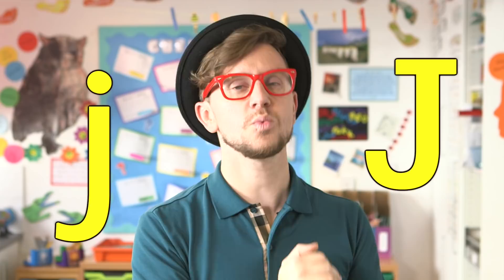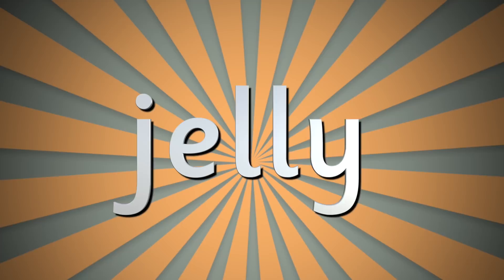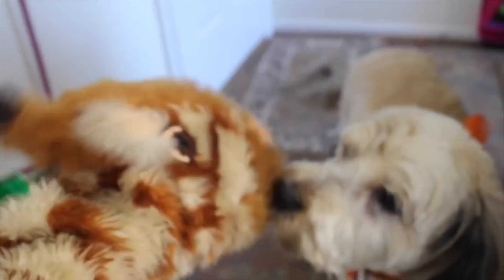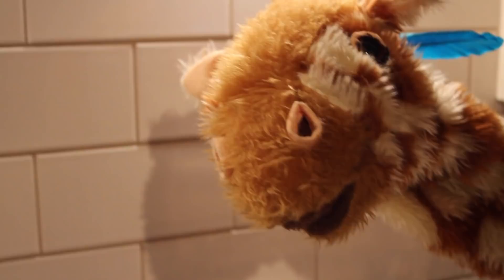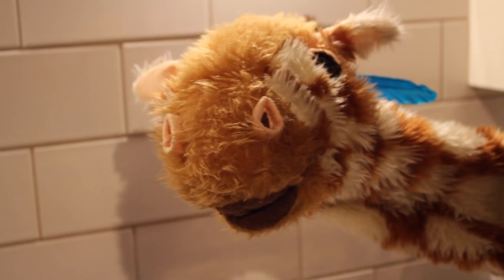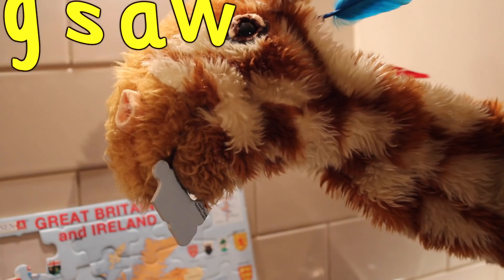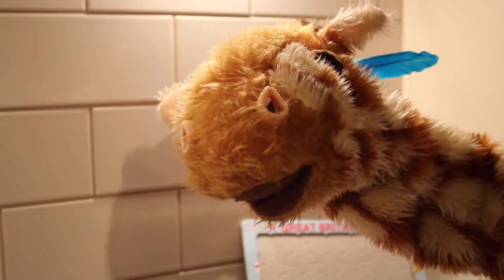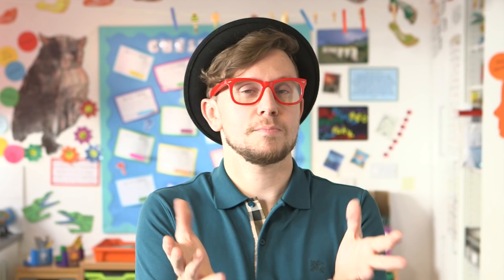Mr Thorne Does Phonics - Episode J